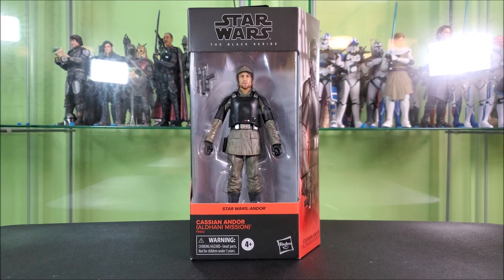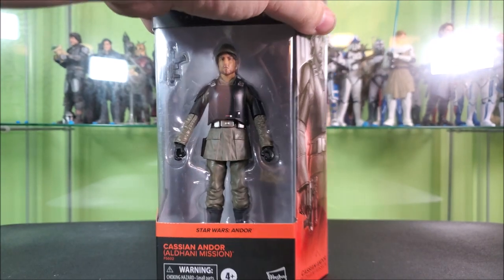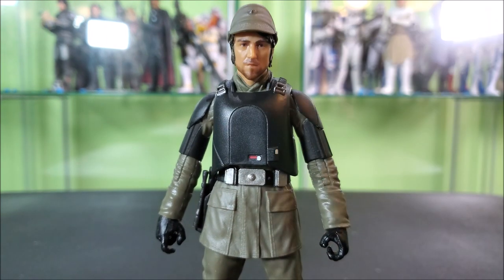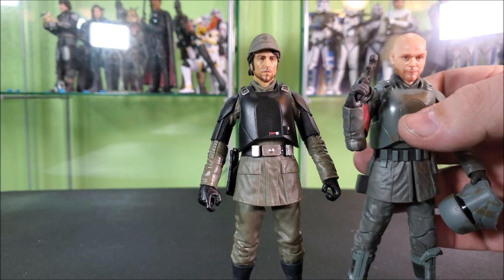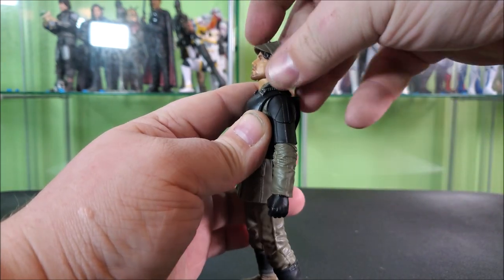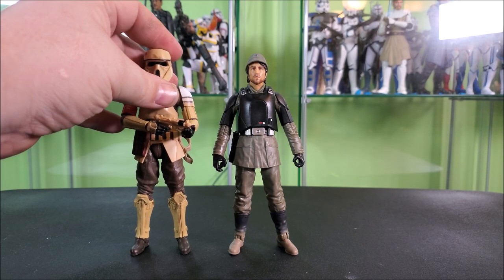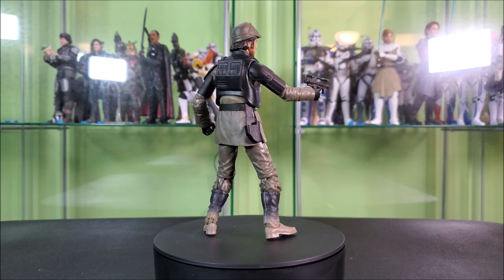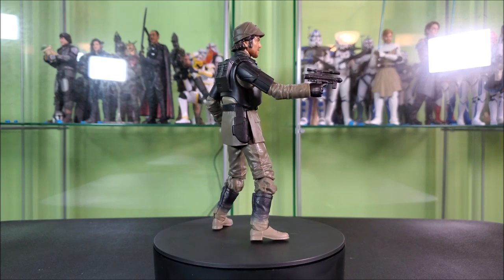Star Wars The Black Series Cassian Andor Aldhani Mission Action Figure Review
If you want to see more from me check out my instagram below!

And if you want to see great content from other creators here are some links to some of my personal favorites!